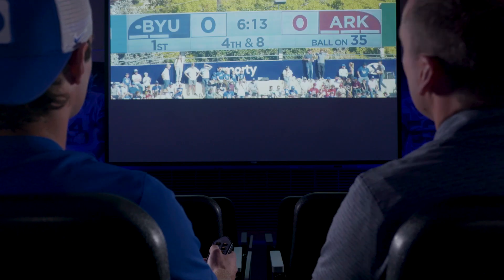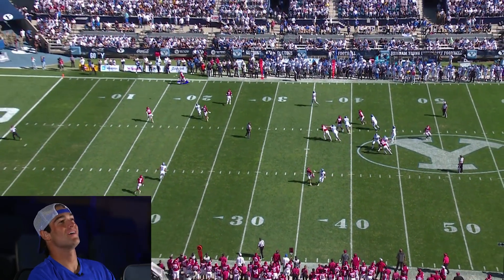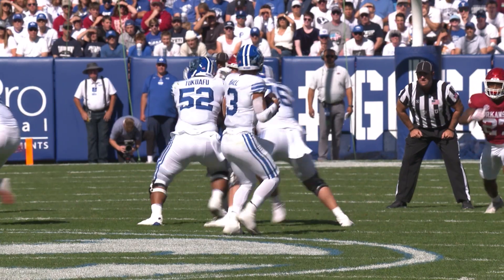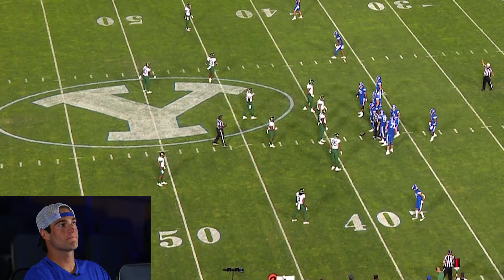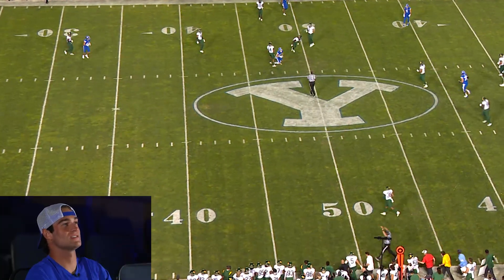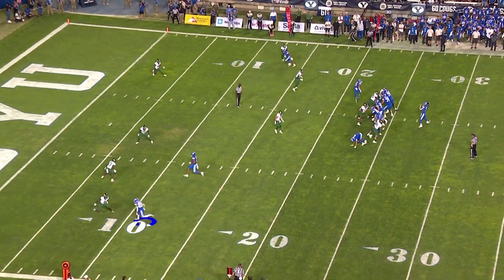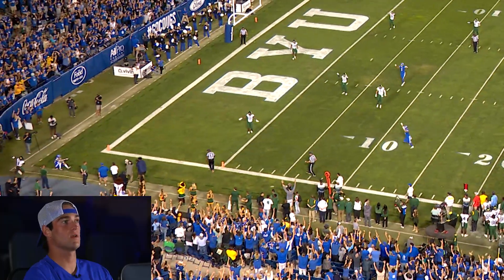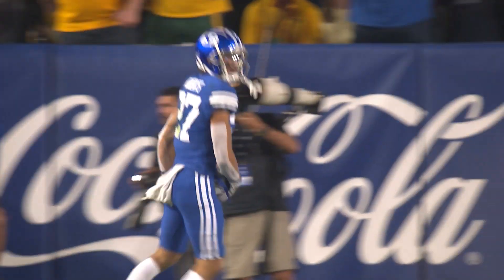The Film Room with Chase Roberts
Chase Roberts and Spencer Linton are in the Film Room to discuss the best WR plays of the season and what they need to do to prepare for Liberty this weekend.